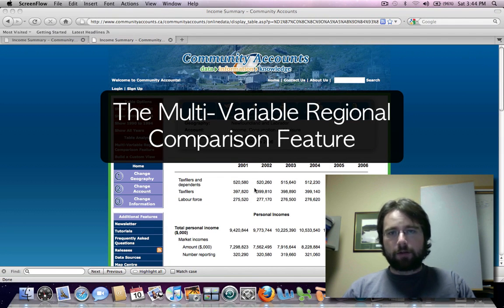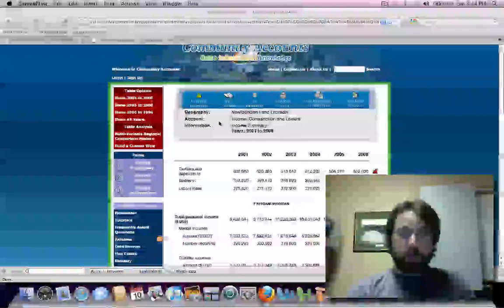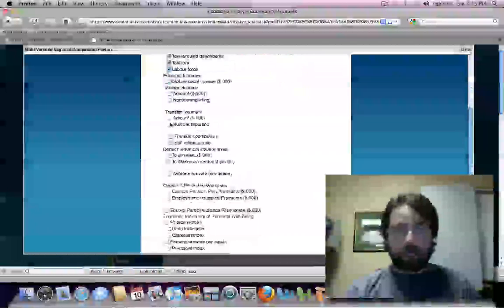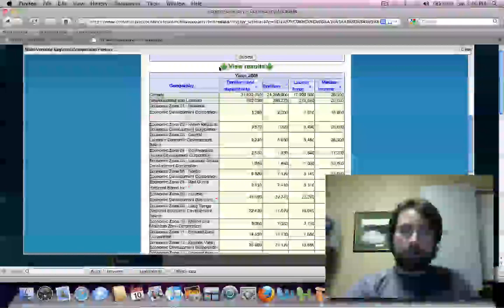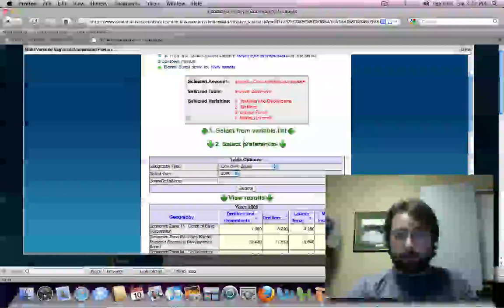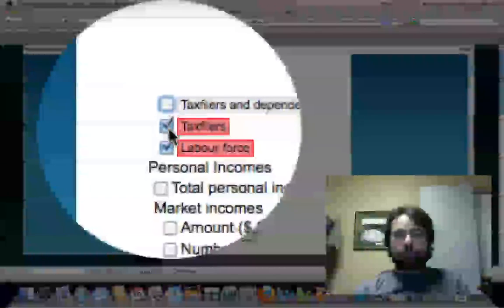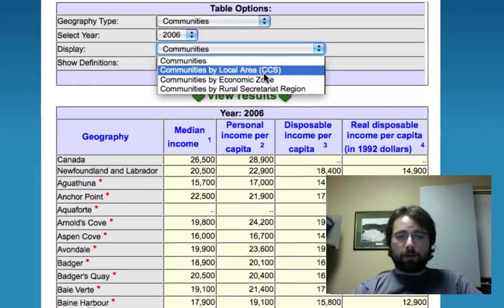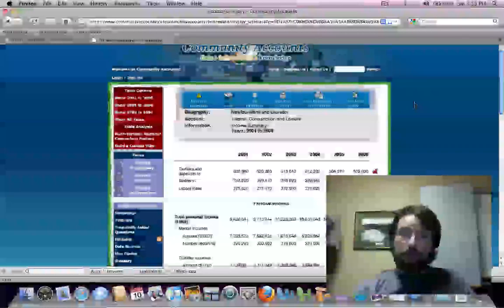Community Accounts Demo: Multiple Variable Regional Comparison Feature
The Community Accounts are a fantastic resource of information relating to the lives and Well-Being of the people of Newfoundland and Labrador.  One of its more useful features is the MVRC, which allows users to pull out a collection of variables for all geographies of a certain type.  This video demonstrates how.